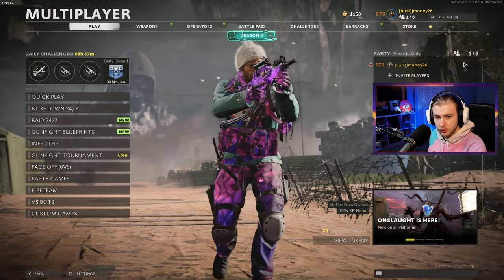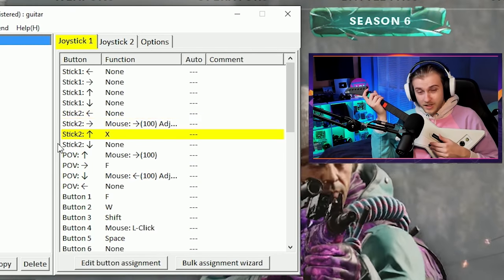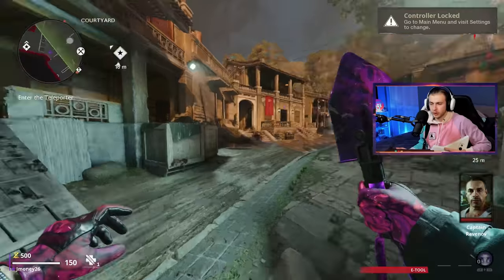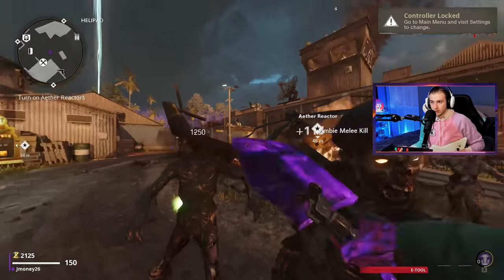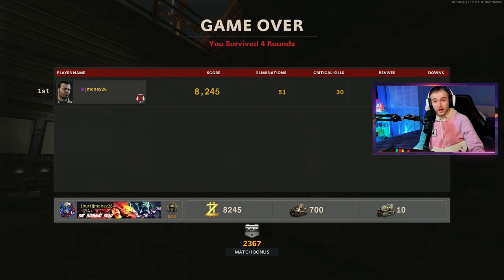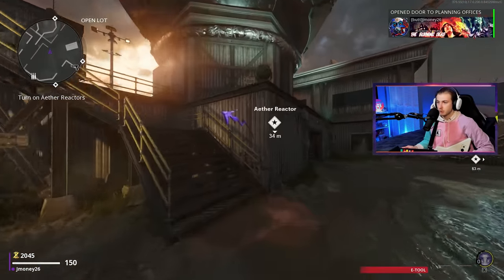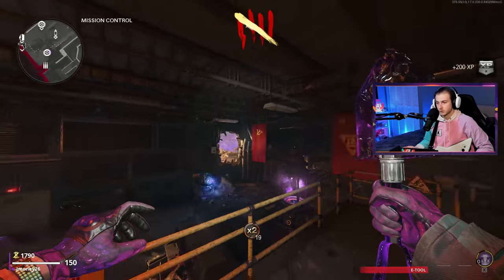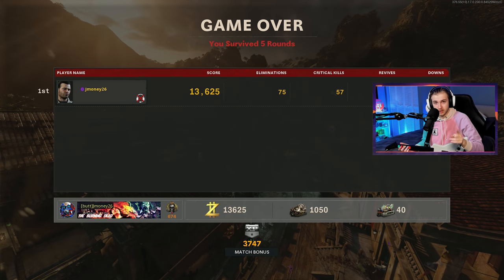Playing Zombies with a Guitar Hero Controller... (Cold War Zombies)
This is the most painful challenge ive ever done...

Main Monitor
2nd Monitor
Monitor Stand